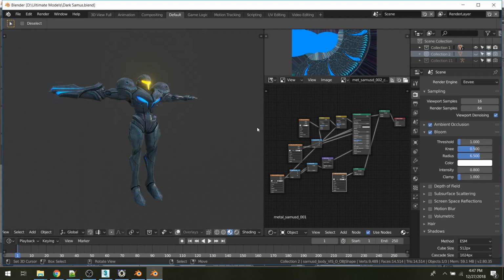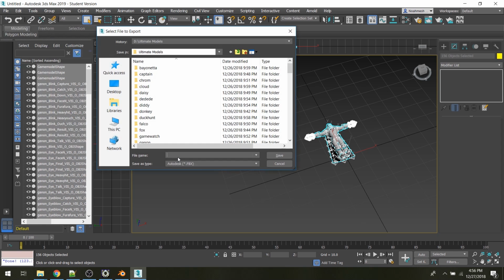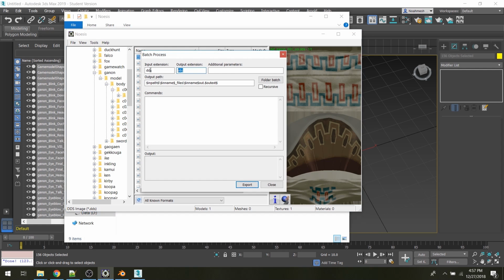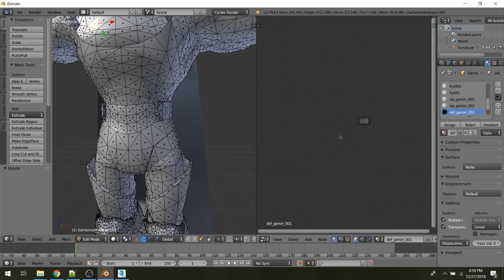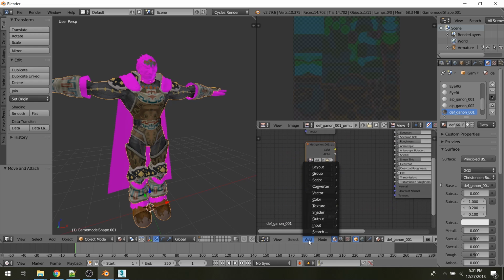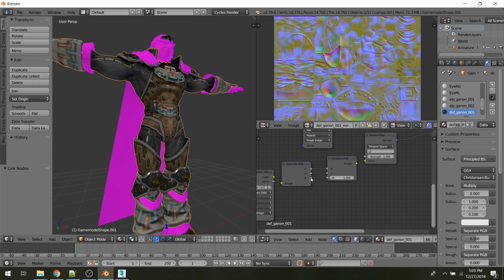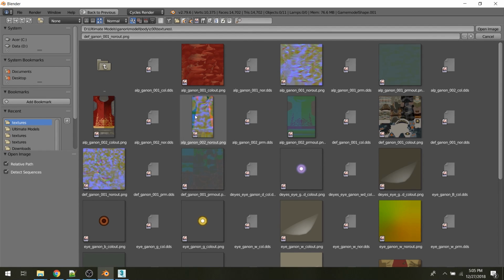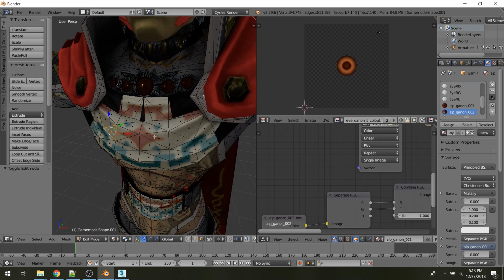Smash Ultimate Model Importing Guide for Blender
IMPORTANT: You must start Blender in Cycles Render mode
The eyes also have a separate UV channel in the UV map node

- Links -